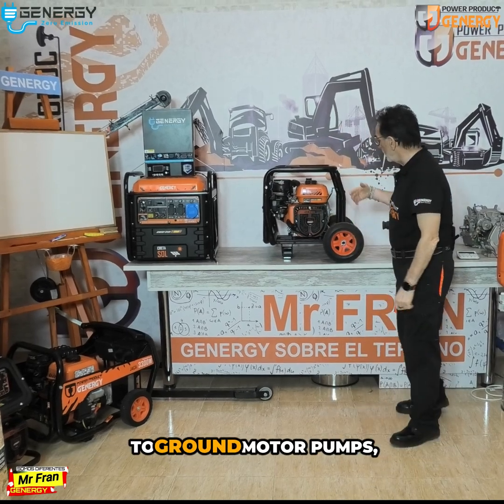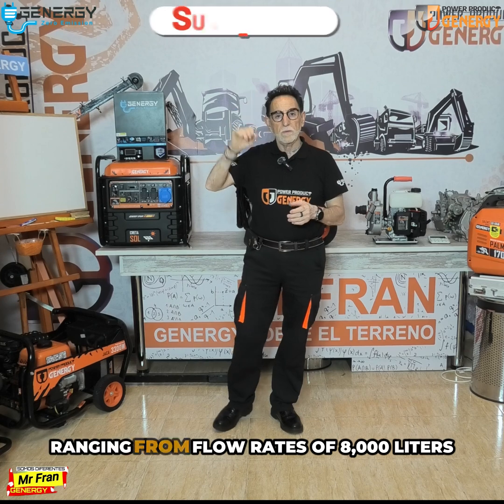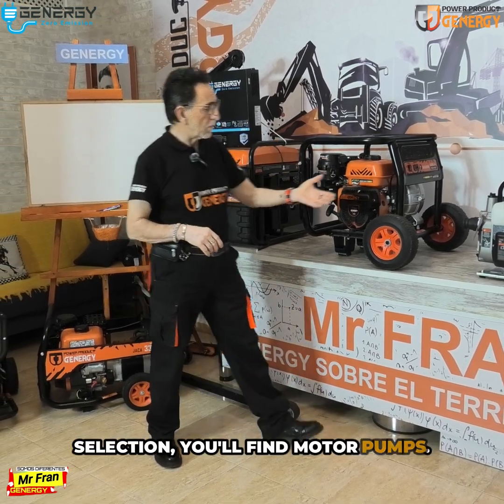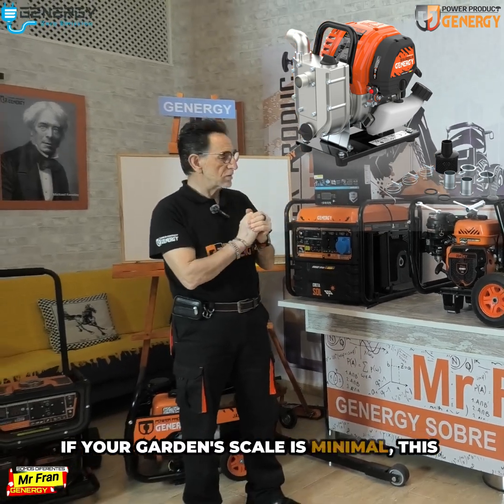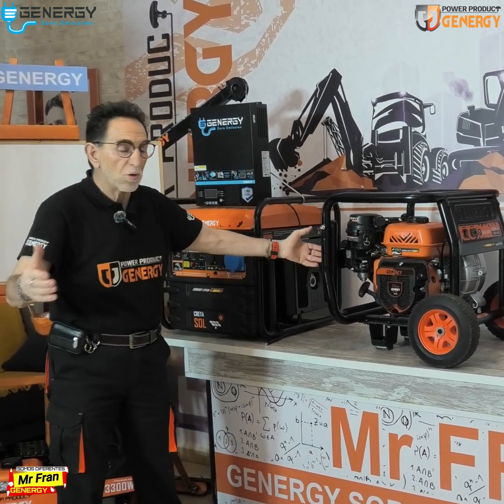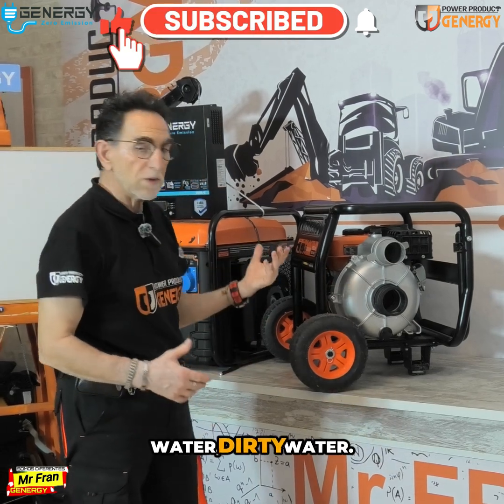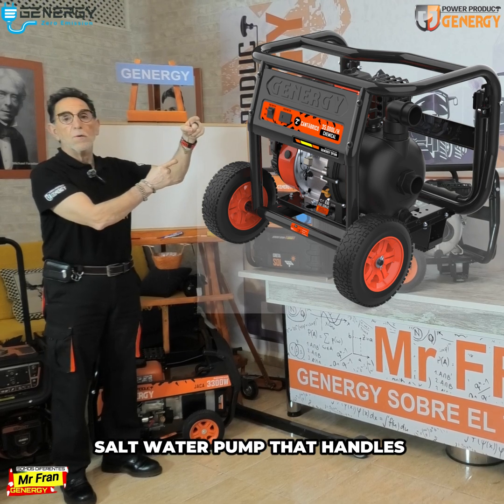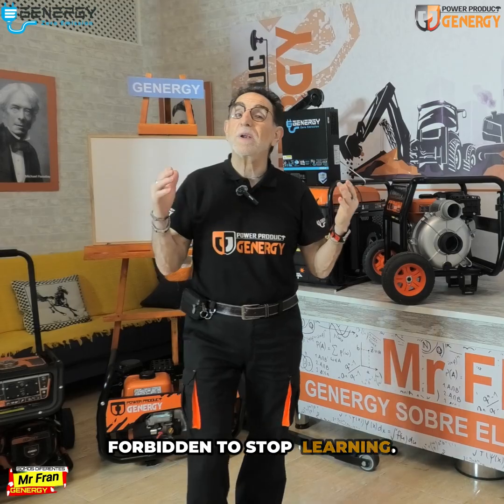A MOTOR PUMP FOR EVERY USE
How important it is to choose carefully what you want to buy, especially when what we are going to acquire is technological equipment, which, as in this case, is to irrigate our field. A well-chosen motor pump can save our harvest, and a poor choice can ruin all our irrigation plans and end up ruining the entire plantation. That's why at Genergy we place so much importance on online training; this is intended to help our users make the best decision.
I invite you to watch this video, share this news, and click "like."
Leave me your opinion in the comments; I love to hear what you think of my videos.
Here is a link to our Genergy channel, our Instagram, and our website. There you can download our price list, catalog, technical sheets, and manuals for our products.
Another interesting post.